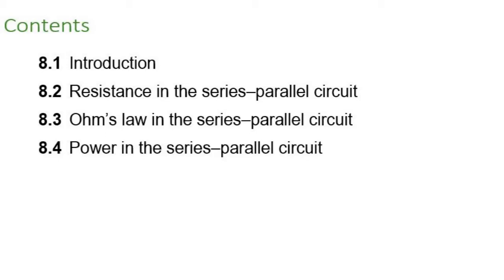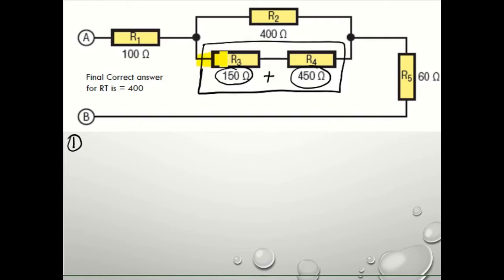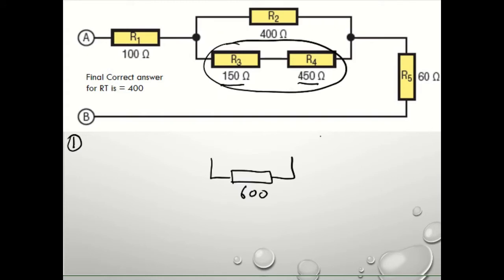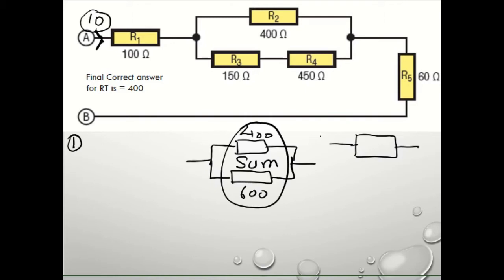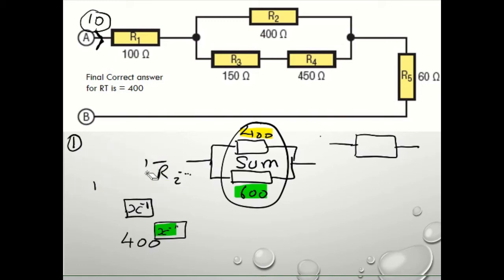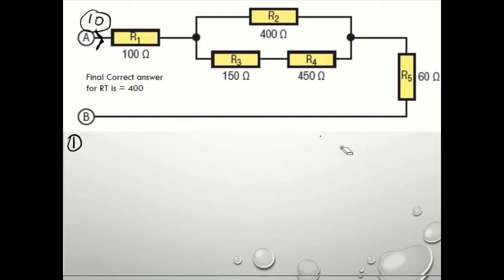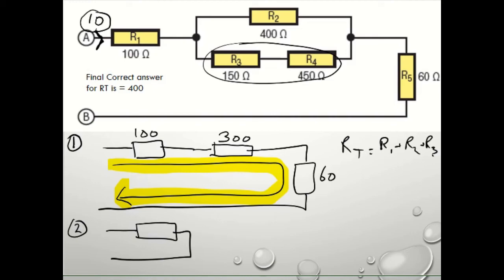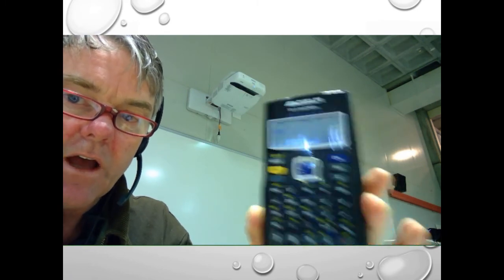Parrallel CCTs No1